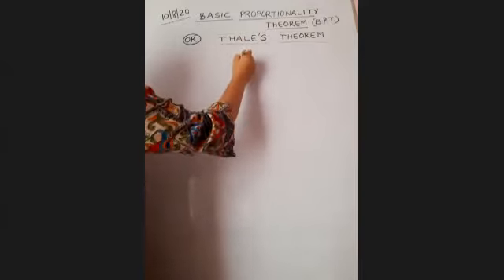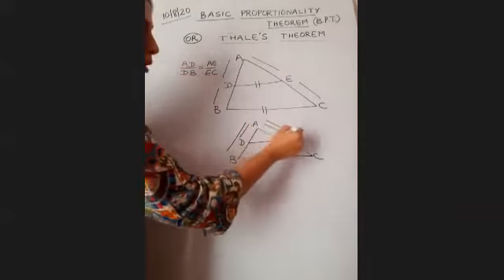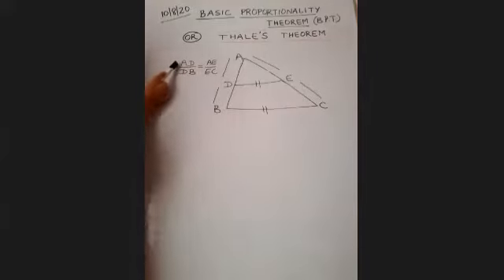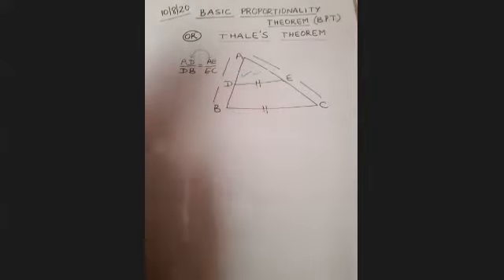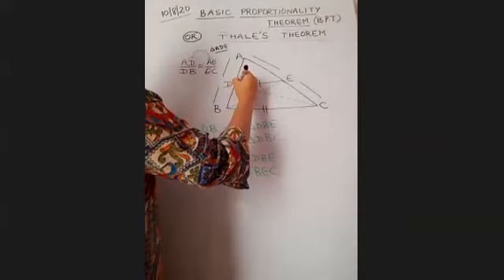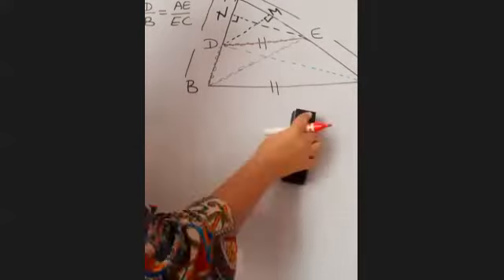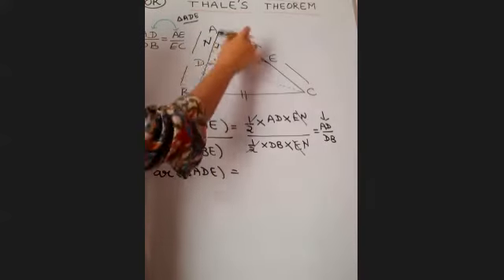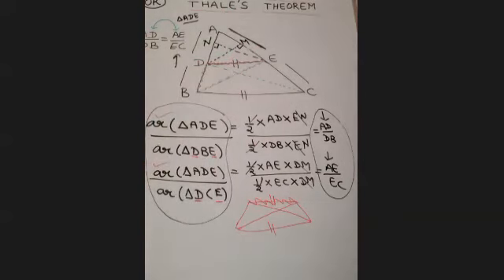SIMILAR TRIANGLES- X (BPT)